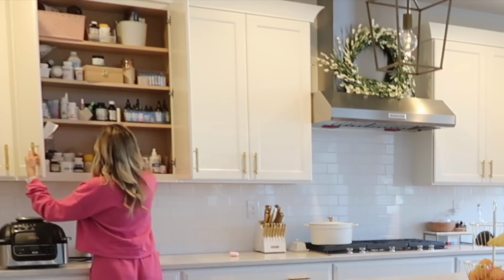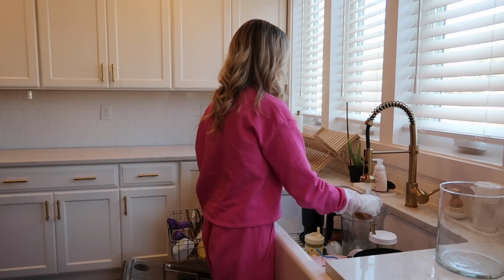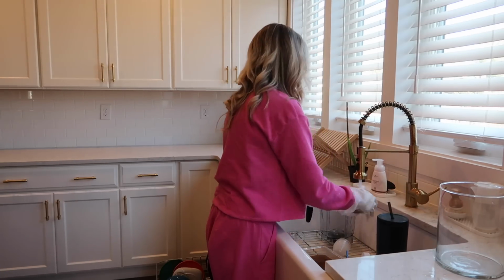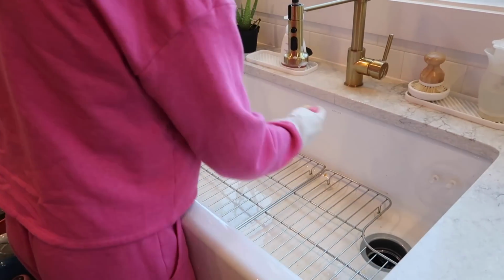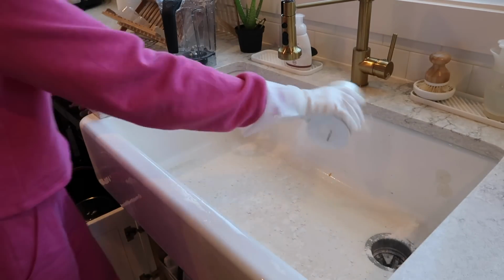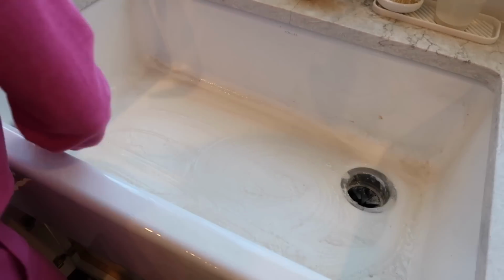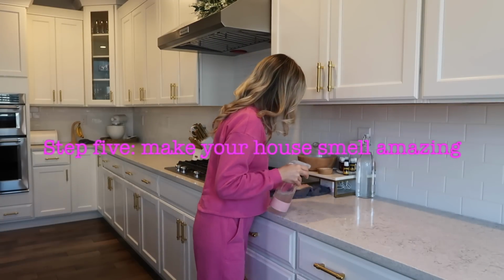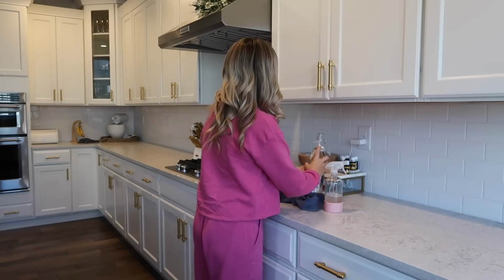*NEW* CLEAN AND DECORATE VALENTINE'S DAY 2023 KITCHEN CLEANING MOTIVATION TIFFANI BEASTON HOMEMAKING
HAND TOWELS

PLACE MATS

young living member # 13739035
this is where my oils and diffusers are from use this number under enroller and sponsor